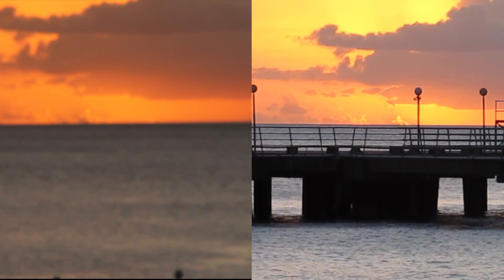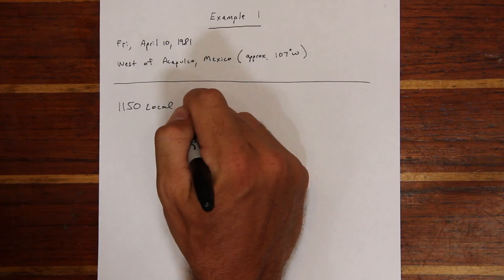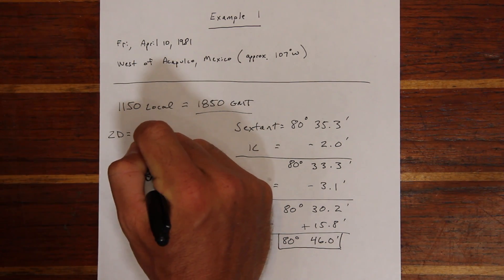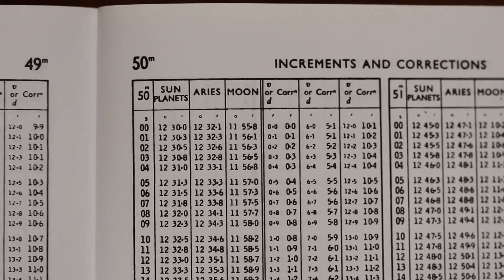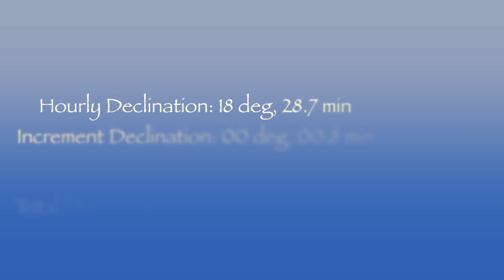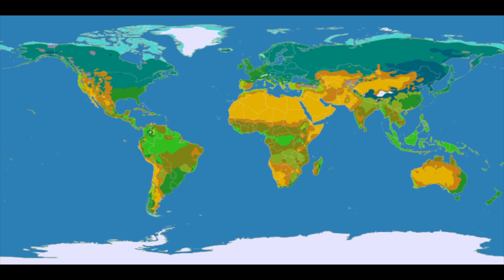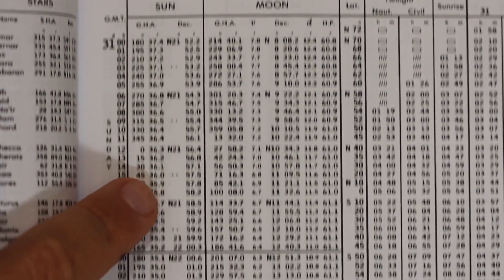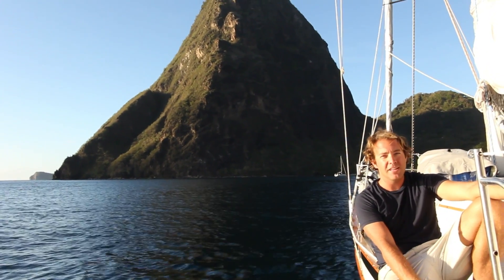Getting Started in Celestial Navigation (Accuracy and Precision)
This video is part 3 of the "Getting Started in Celestial Navigation" video series.

Part 3 of "Getting Started in Celestial Navigation," (Precision) describes the process of correcting a sextant reading to obtain a more accurate result based on the standard corrections of index error, height of eye, and main correction.  It also refines the process of finding declination, and introduces Greenwich Hour Angle.

2. Wikipedia "Sextant"

4. Wikipedia "Hour Angle"

5. The Bridge Refresher Guidebook "Standard Sextant Corrections"

Navigation Materials
All example problems in this course use the 1981 Training Nautical Almanac and HO229 (there are three example problems in this lesson).

1. The 1981 Nautical Almanac

Hardcopy 1981 Training Nautical Almanac

Note you can also download for free or minimal price online by searching google, for example You can download it from lapware.com if you pay the monthly fee for access. Sidenote - lapware is an amazing training tool!

2. HO229 - Sight Reduction Tables for Marine Navigation

3. Other materials of use

USCG licensing website. This contains all the possible questions on USCG exams

The book I used to learn celestial navigation myself, and I think one of the best celestial navigation books out there, is "Common Sense Celestial Navigation" by Hewitt Schlereth

Produced and presented by Christopher D. Nolan, USCG cutterman (8 years) and US merchant mariner (500 ton Oceans). Currently on sabbatical aboard S/V Navigator.